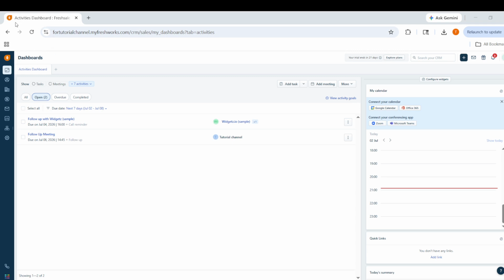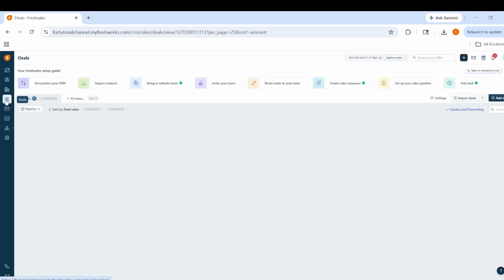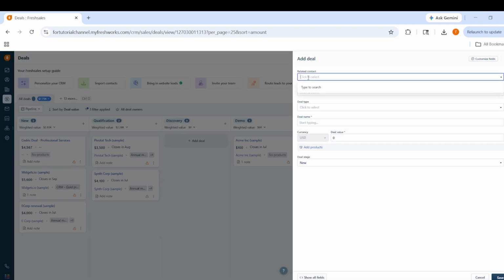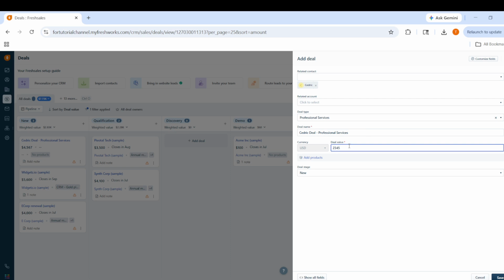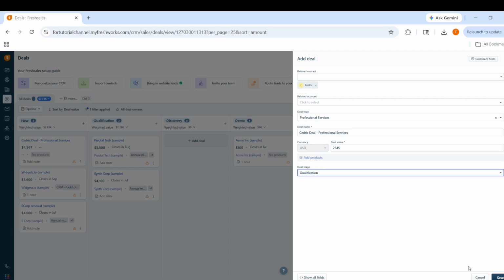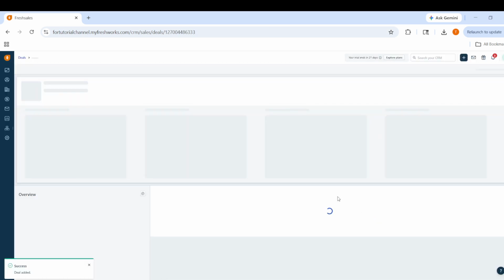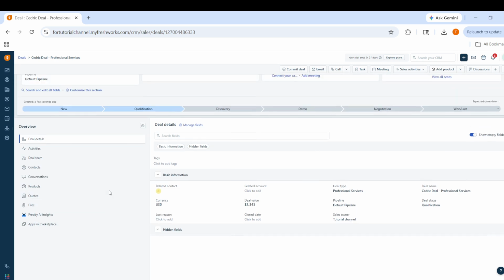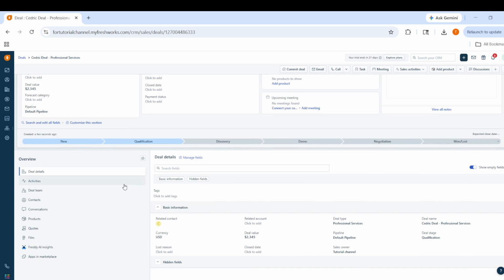How to Add Leads in Freshsales [2026 Step by Step]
Learn how to add leads in Freshsales step by step so you can build your pipeline faster. In this tutorial, you’ll see exactly how to add leads in Freshsales, capture details, and organize them for follow up. If you’re searching for add leads in Freshsales, import leads, or create leads in Freshsales, this guide helps.